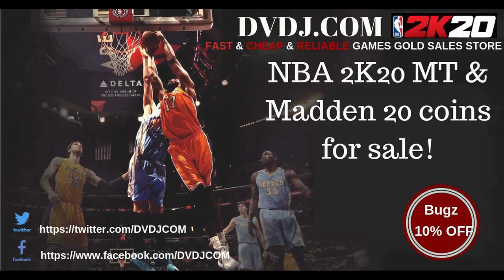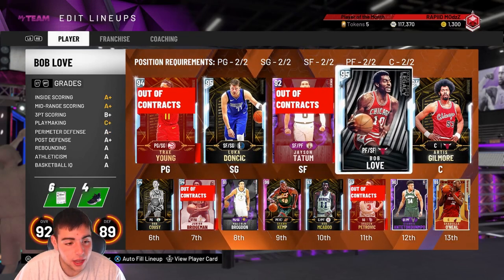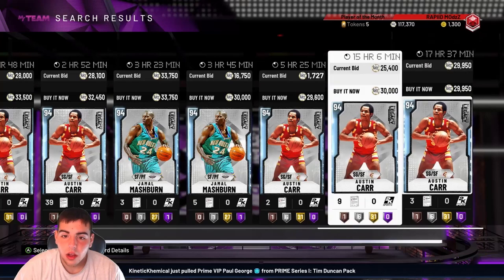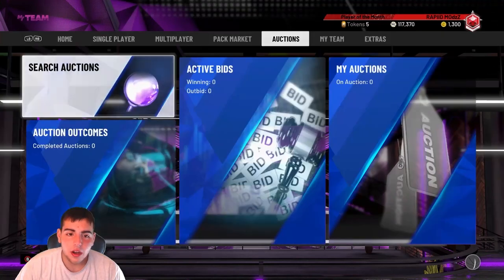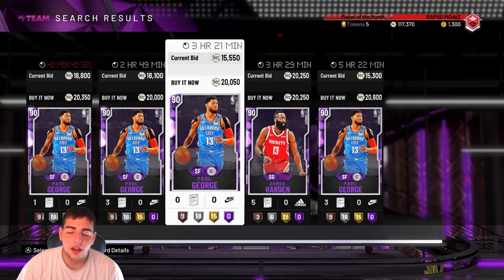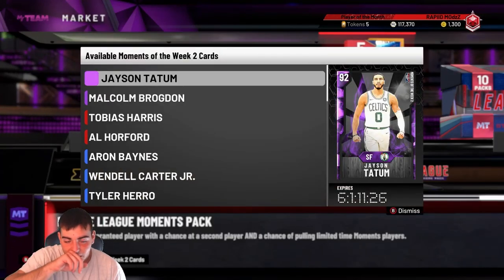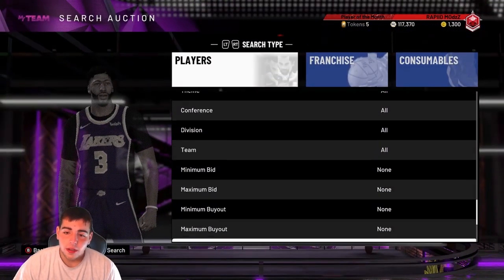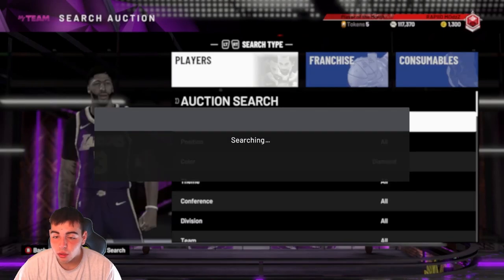INSANE NEW SNIPE FILTERS AND MT METHODS! SELL ALL CARDS RIGHT NOW! | NBA 2K20 MY TEAM